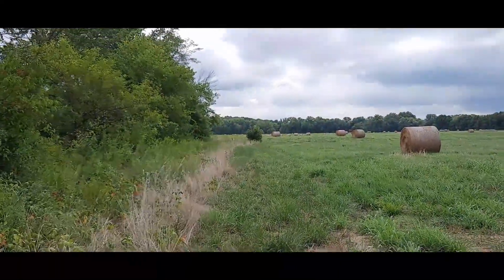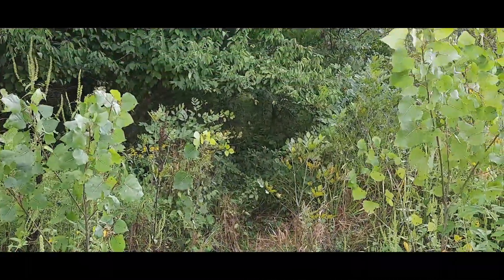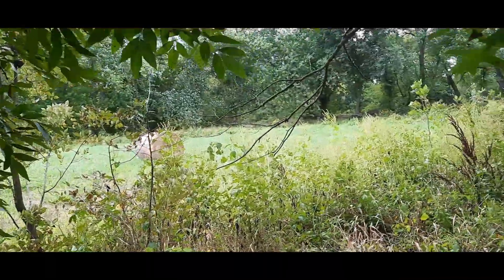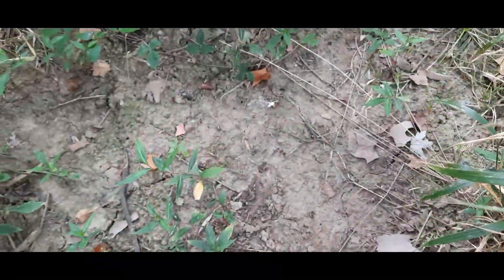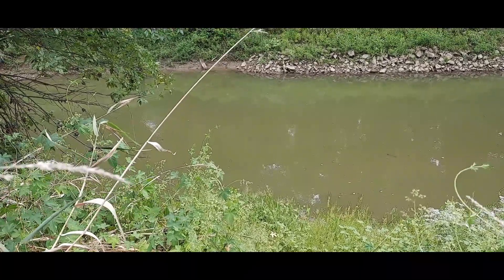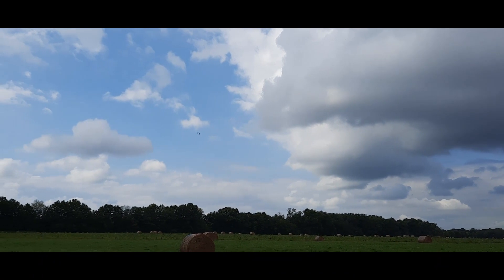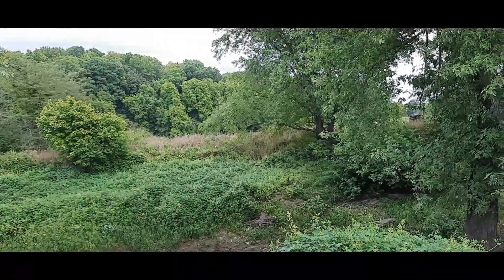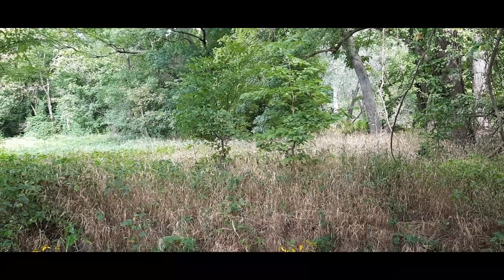Deer Scouting- Checking Out New Land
Labor Day Deer Scouting 2022- New Land in the Heartland